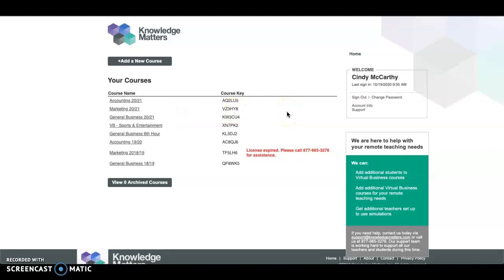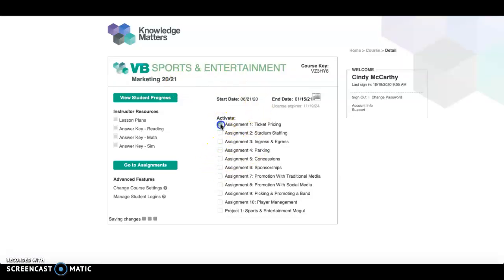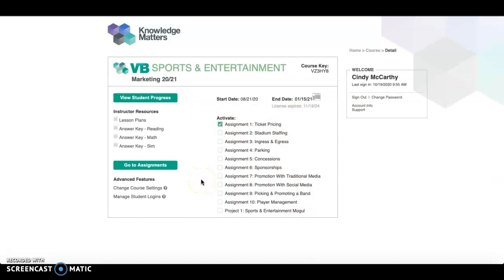Getting signed up for S&E Sim